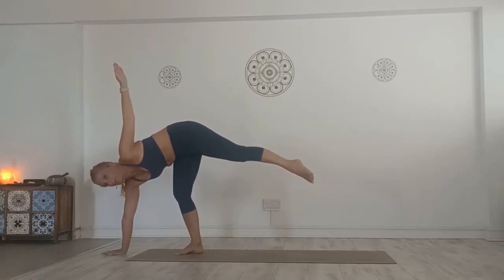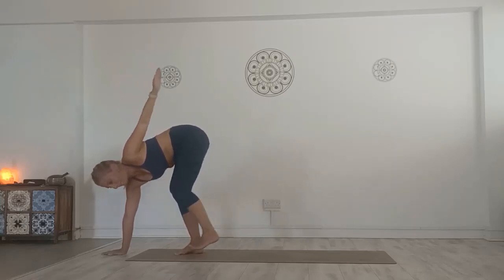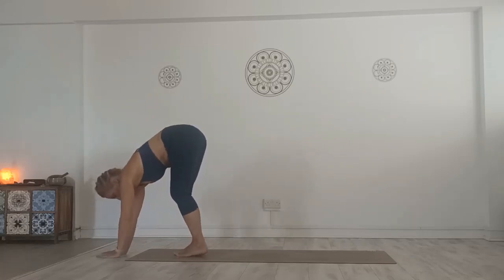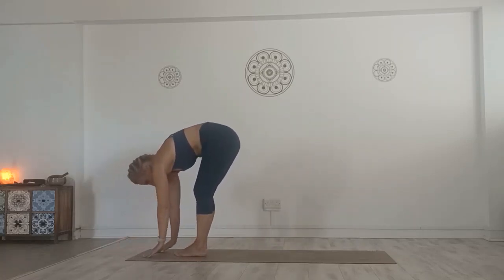Half Moon Pose